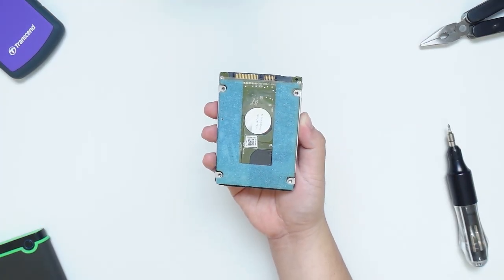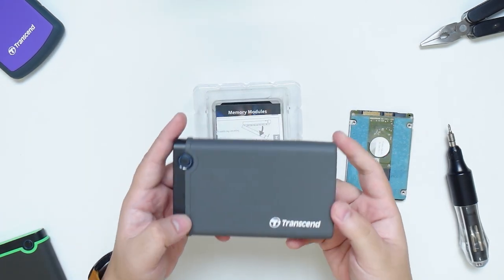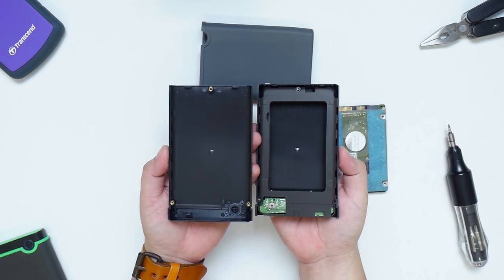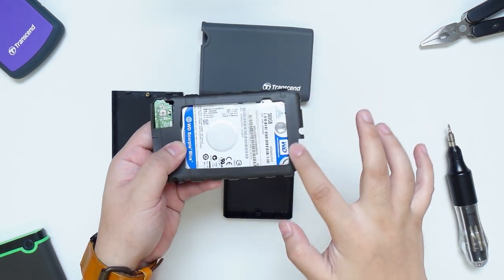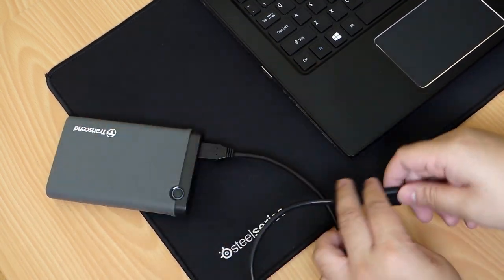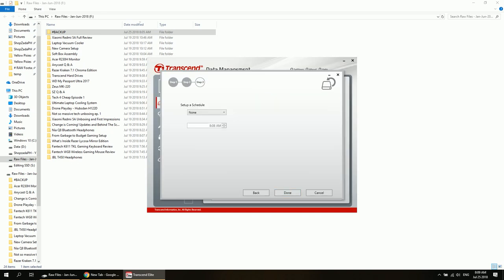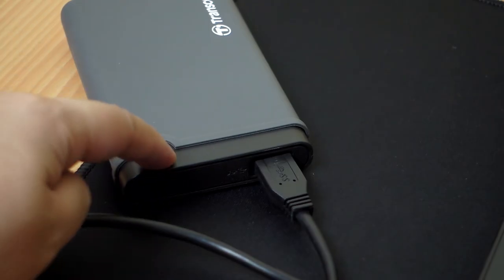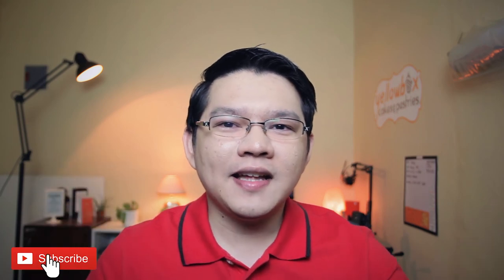Transcend 25CK3 Review and Installation - Shockproof HDD Enclosure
Transcend StoreJet 25CK3 Enclosure Kit Unboxing and Review + How to Reuse an Old Hard Drive using the Transcend Enclosure Kit

This enclosure kit is an all-in-one upgrade kit and has everything we need for this project. It's also shockproof and features the same one-touch backup capability as the other Transcend StoreJets that I own.